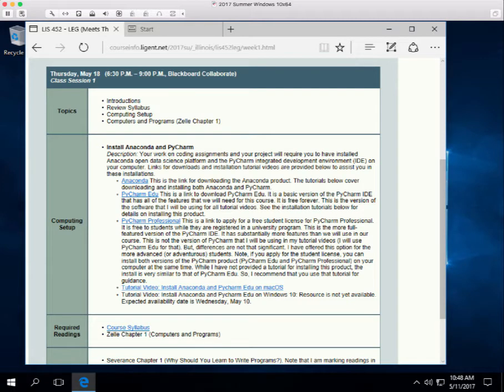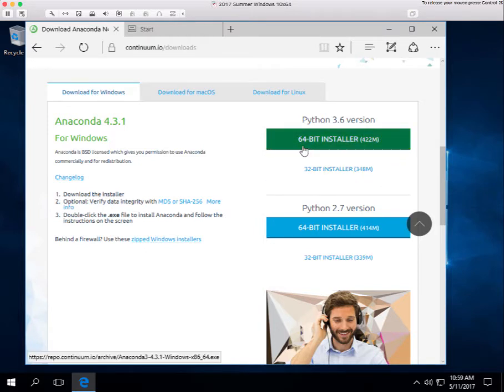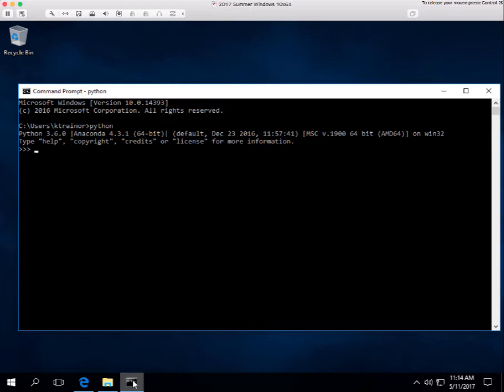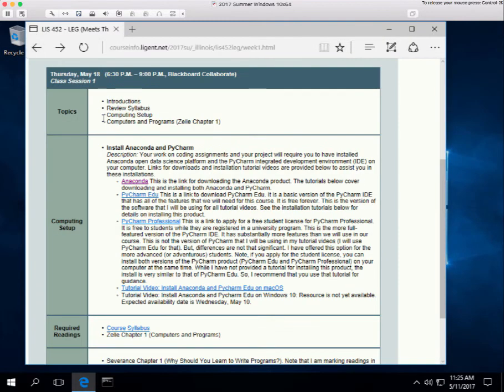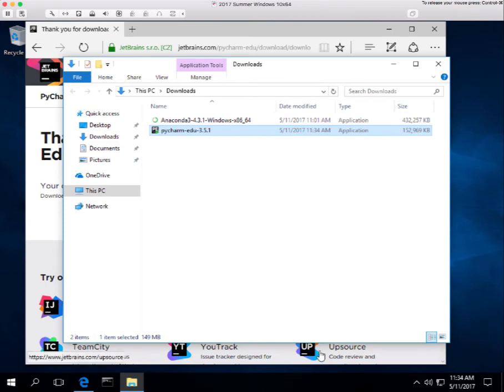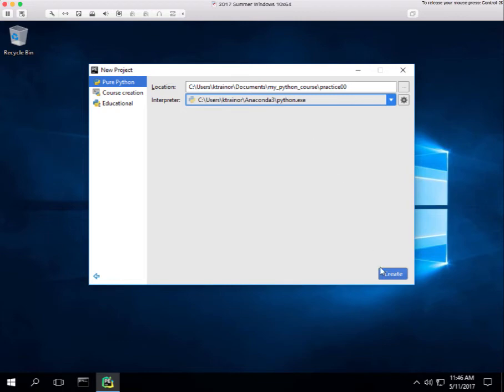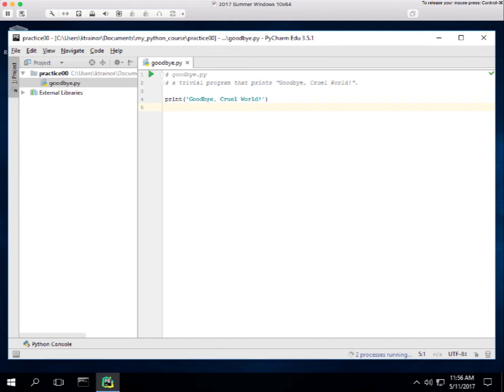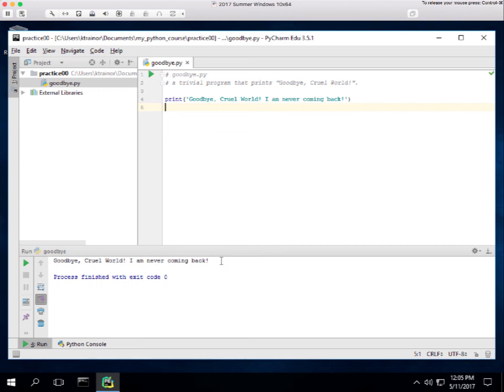Tutorial: Install Anaconda and Pycharm on Windows 10